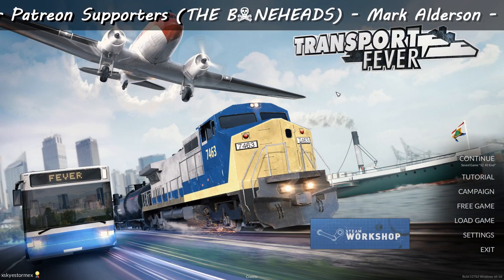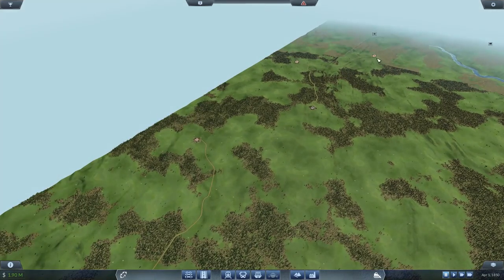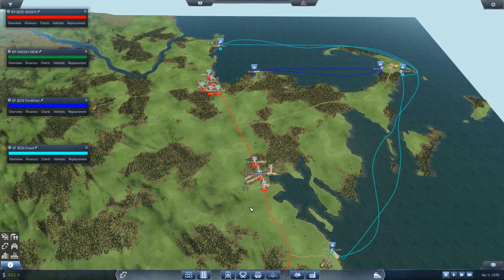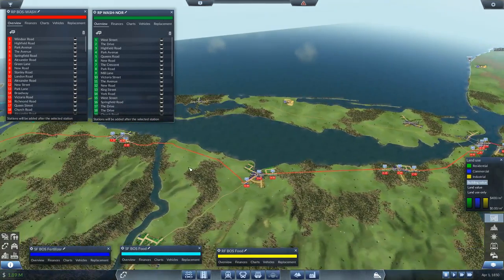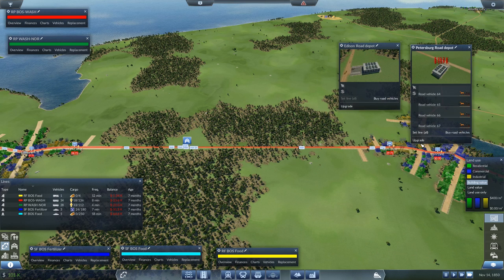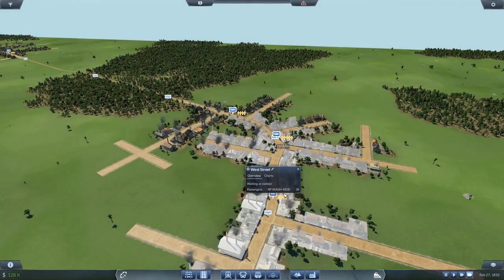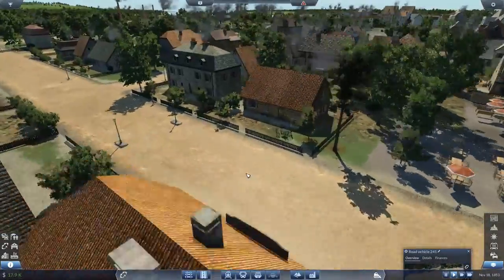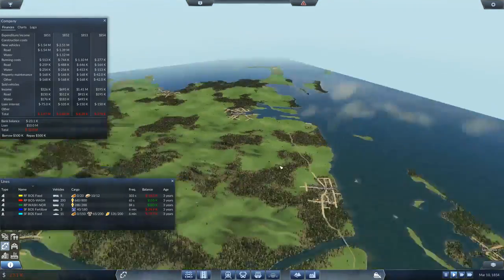Transport Fever BOS-WASH Ep 1 ►BUILDING THE BOS-WASH CORRIDOR!◀ Gameplay/Let's Play/Simulation 2017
Transport Fever - Simulation Game 2017 - Part 1 Accurately recreating the transport routes of the Boston - Washington Corridor - A full sandbox playthrough starting in 1850 on a custom USA Map

CPU: Intel i7-4790k @4 GHz
RAM: 16GB
GPU: MSI NVIDIA GeForce GTX 1080 GAMING X 8GB GDDR5X

End Titles Music:
Tobu - Candyland

End Titles Music:
Tobu - Candyland